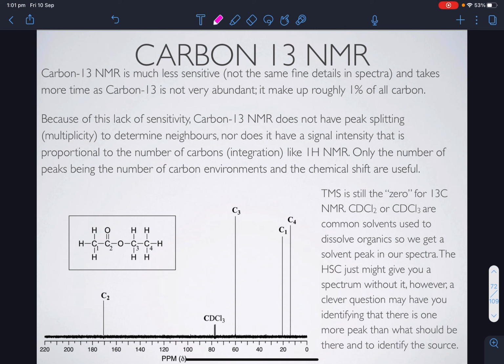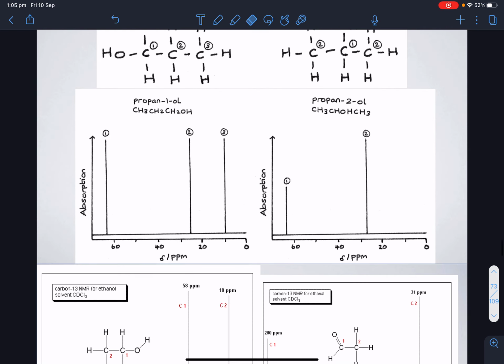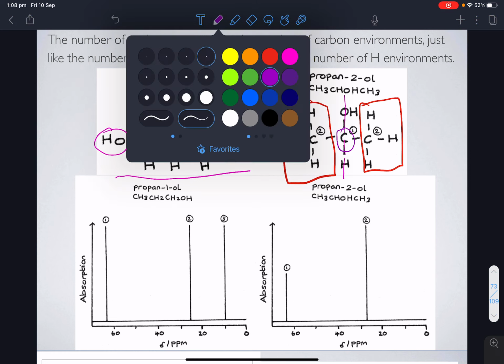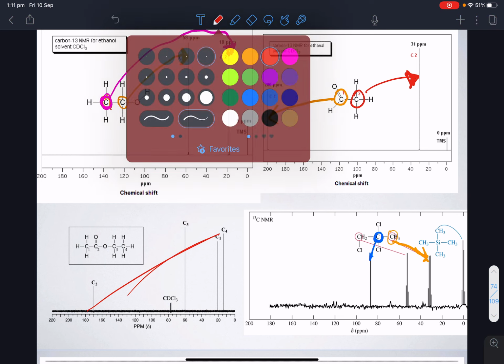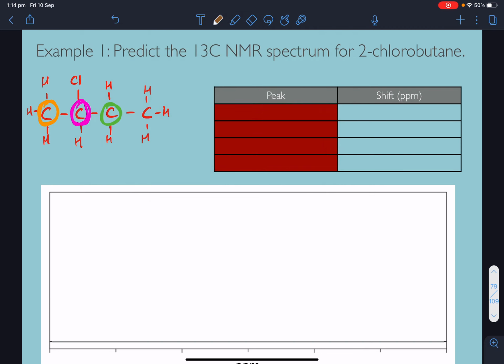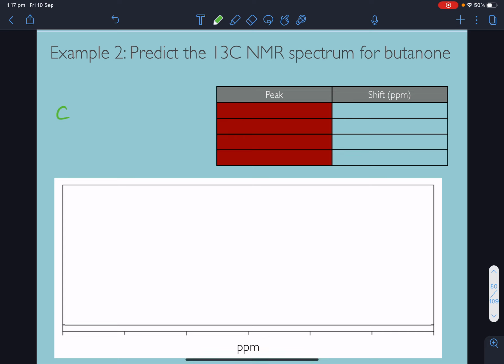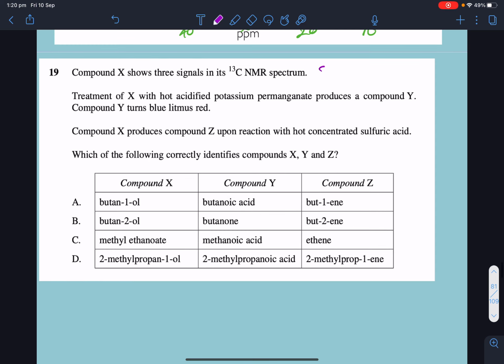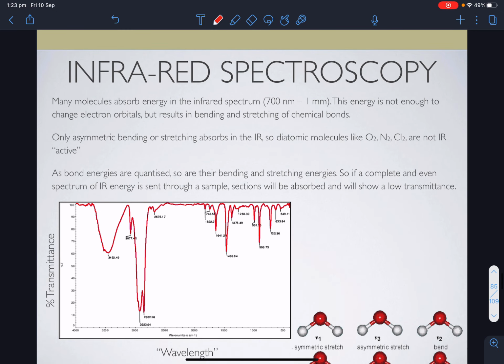Analysis of Organic Compounds 5 - 13C NMR